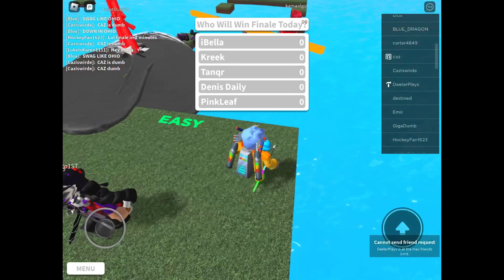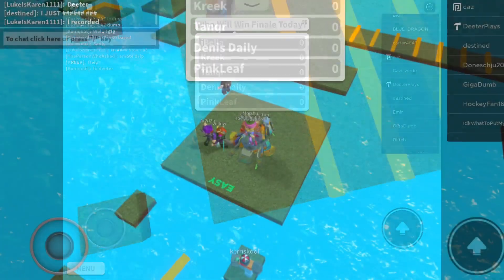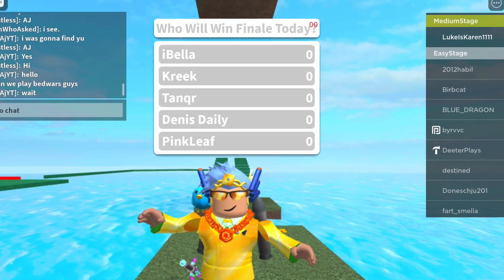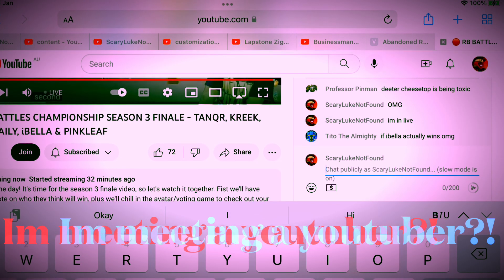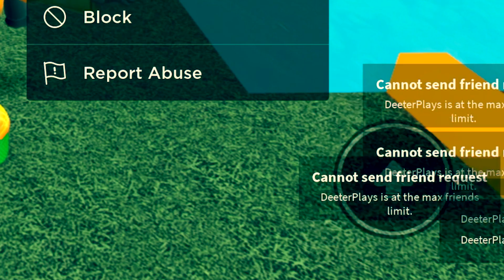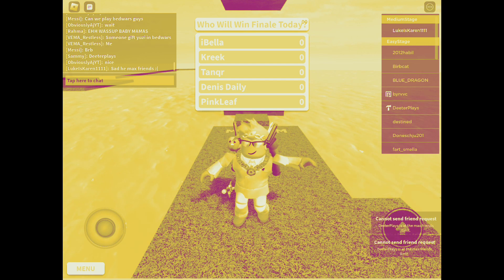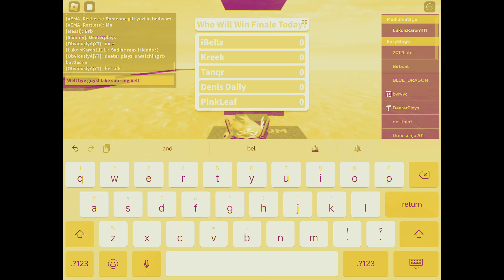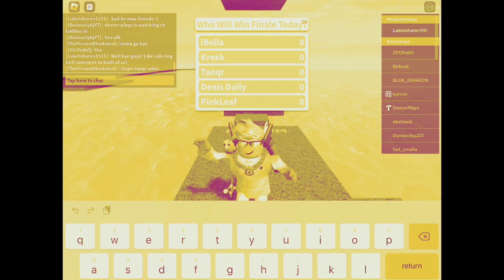HUGE CHANNEL NEWS!!!?!?😱😱 I MEET DETERPLAYS!!!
OMG I MET A YOUTUBER 🥹🥹🫠🫠🫠😱😱😱